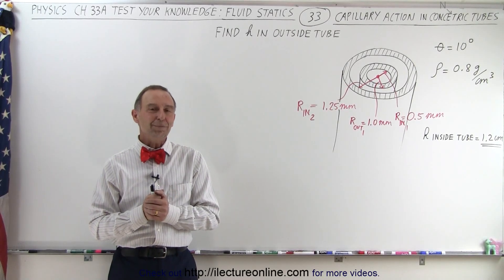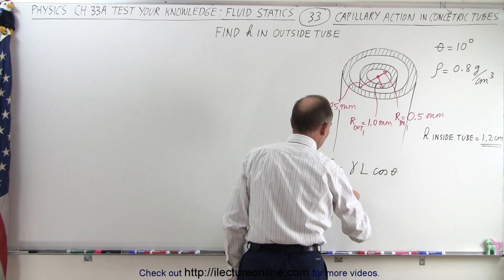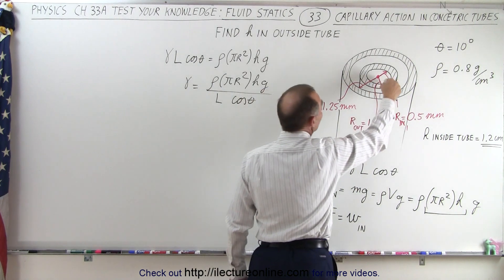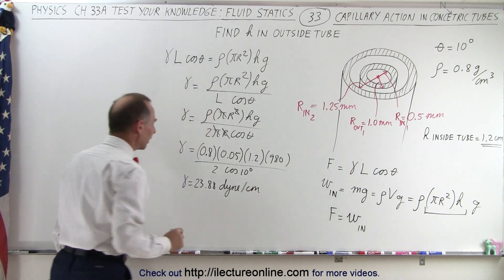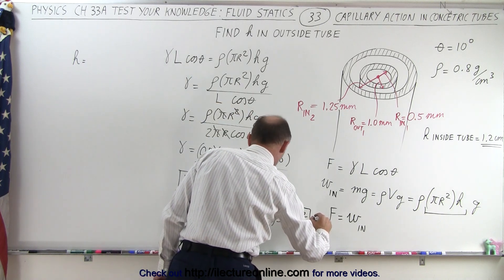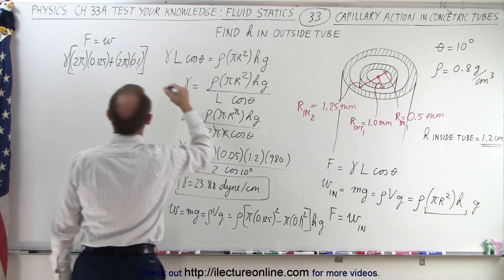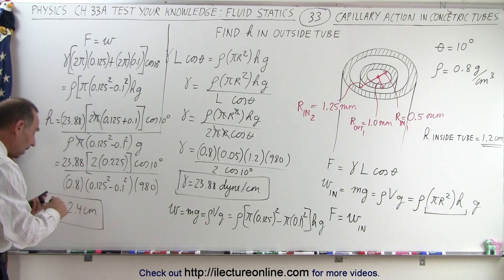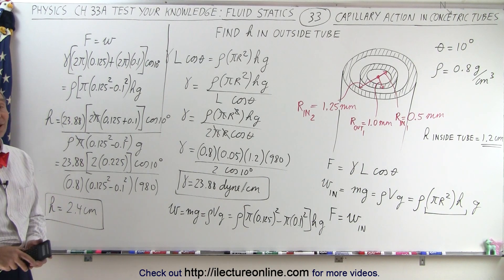Physics - Ch 33A Test Your Knowledge: Fluid Statics (33 of 42) Find h=? in the Outside Tube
I will find height=h=? of the capillary action in the outer tube of 2 concentric tubes of various radii.